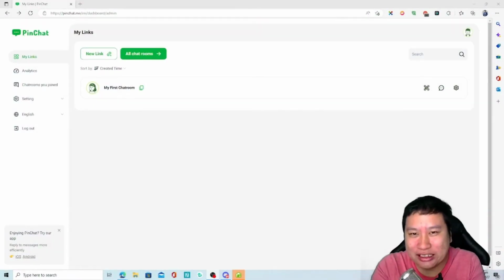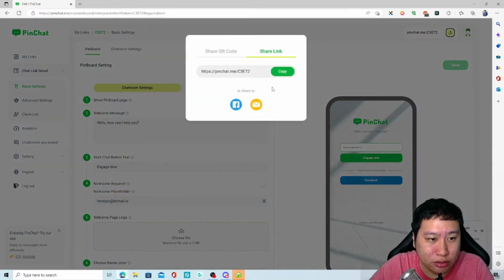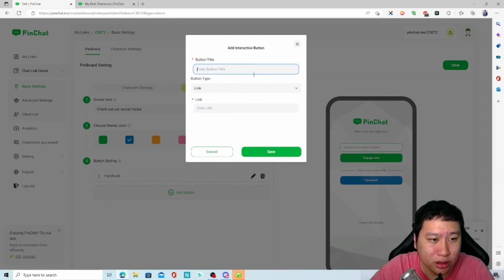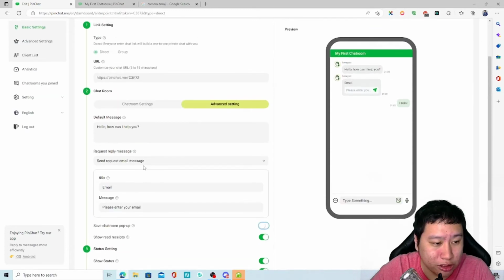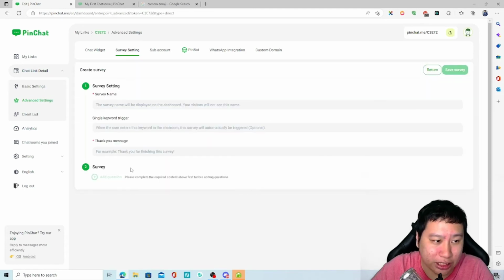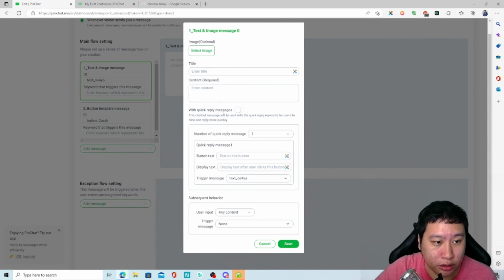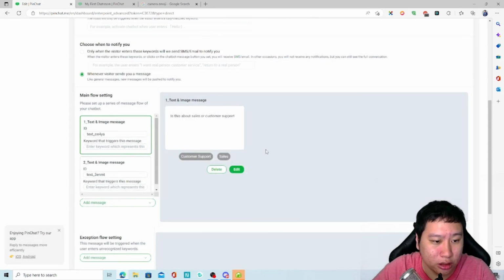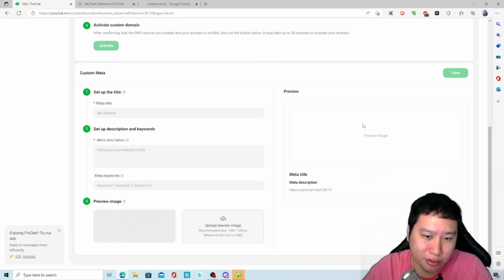Pinchat Review - Continue Conversations with Live Chat & Chatbot Widget, QR Codes & Mobile Apps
Pinchat is a live chat and chatbot solution with mobile apps and WhatsApp integration. Your customer support team can reply messages on live chat and WhatsApp via the mobile apps. Users can also continue the conversation from different devices as well by enter the pin provided. Users can also access the live chat via QR code or a sharable link.